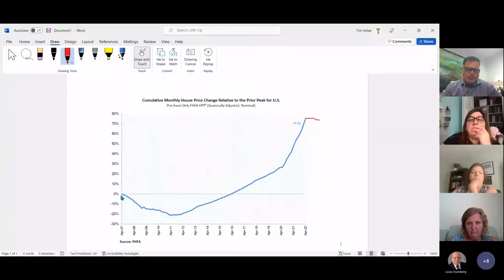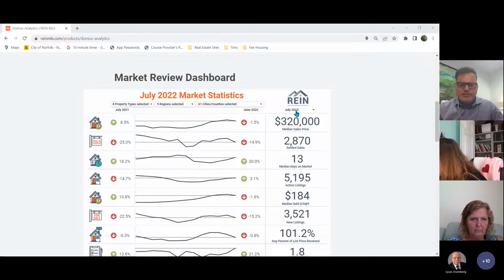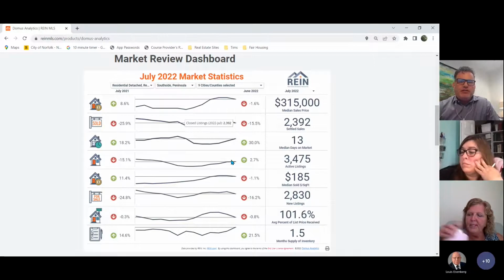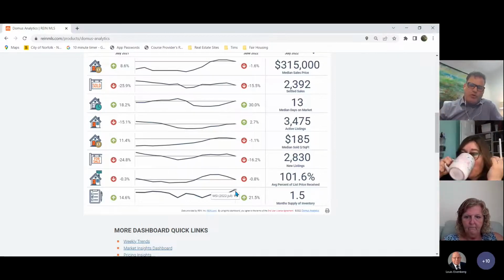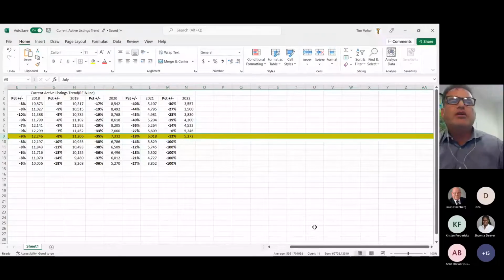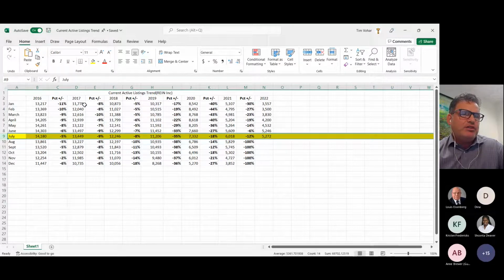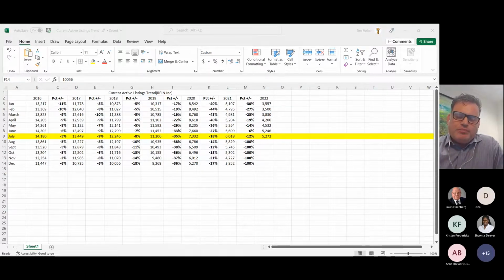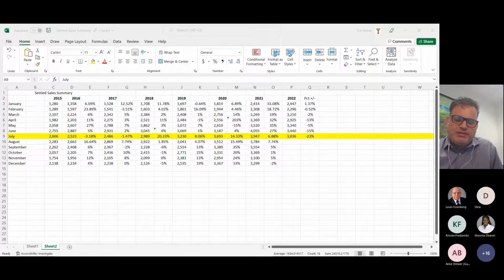Pricing for Today's Market